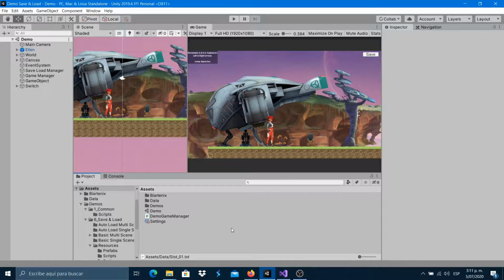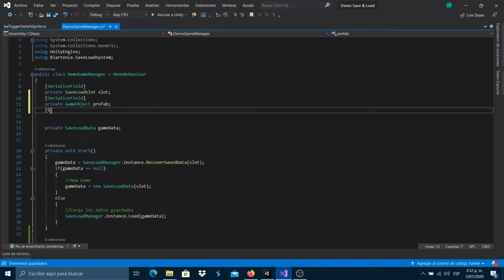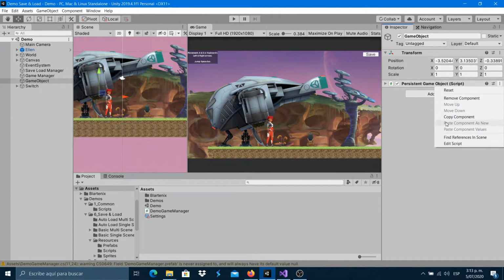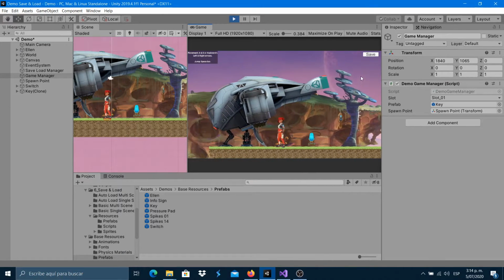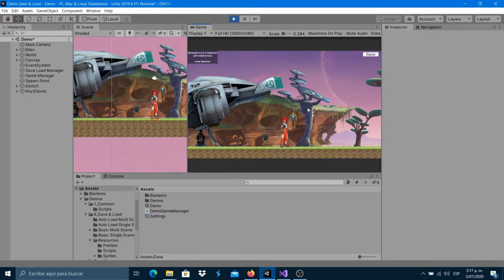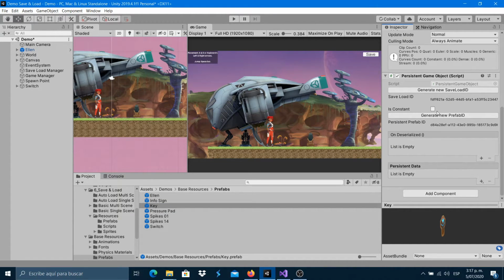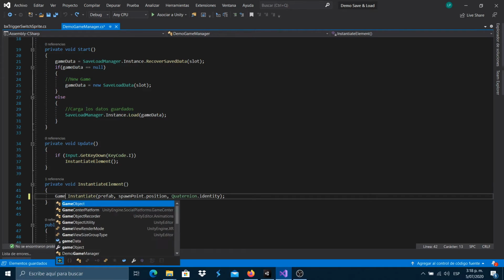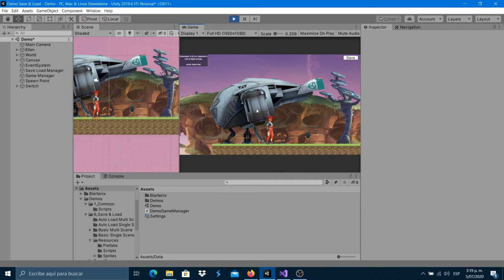Instantiating and registering GameObjects in runtime| 14 | Save & Load System for Unity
Instantiating and registering new gameobjects created in runtime into the SaveLoadManager to keep them persistent.
Instanciando y registrando nuevos objetos creados en tiempo de ejecución al SaveLoadManager para mantenerlos persistentes.